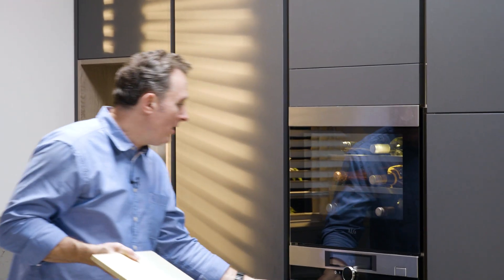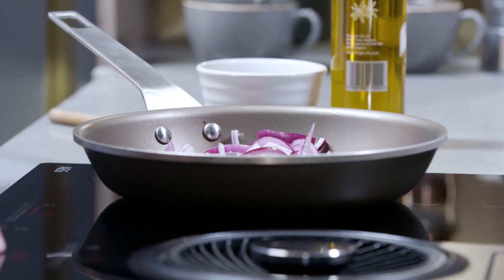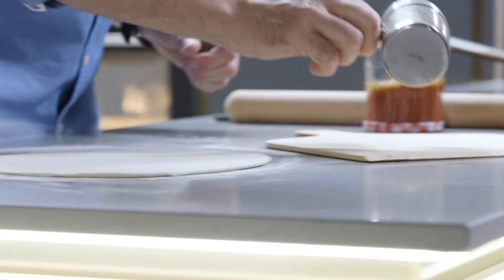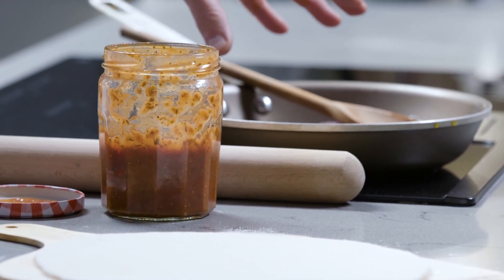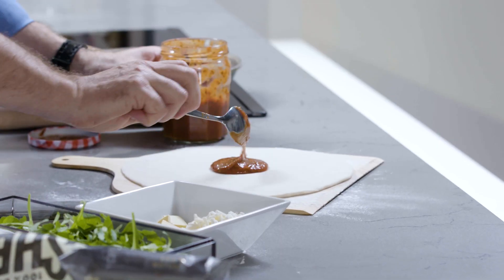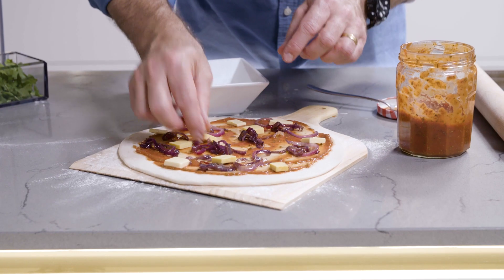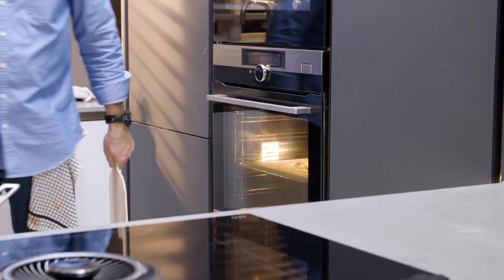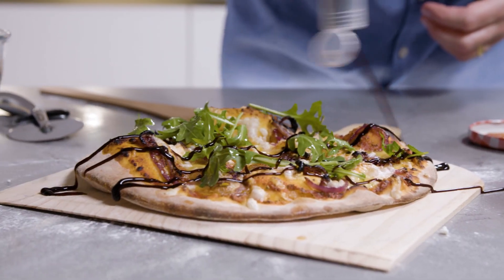Unlock a Wickes Kitchen: Vegan Pizza recipe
Whether you are a vegan, or are trying to consume less animal products for health and environmental reasons, our delicious, homemade vegan pizza is the perfect recipe for Veganuary or Meat-Free Mondays.

For the full recipe visit: wickes.co.uk/unlock-a-wickes-kitchen/vegan-pizza